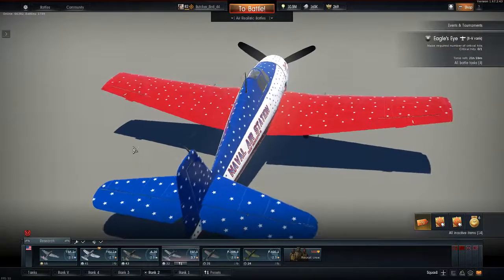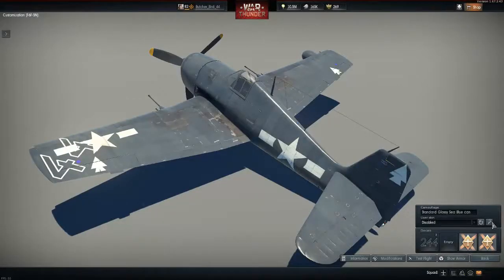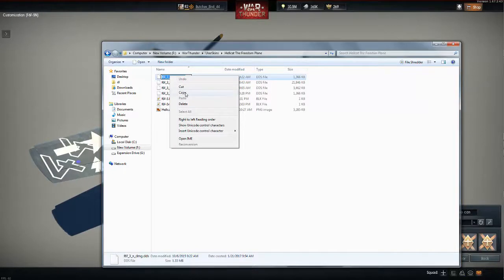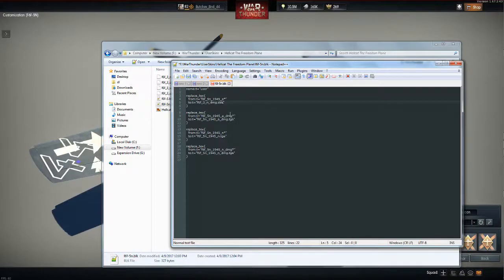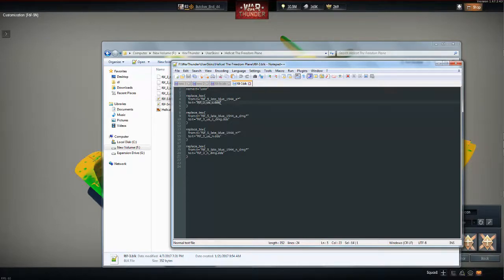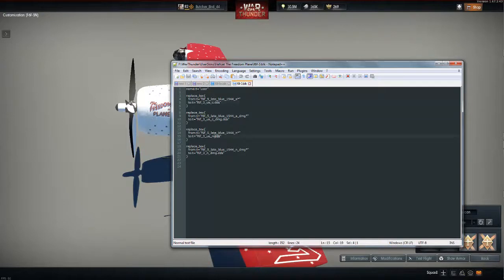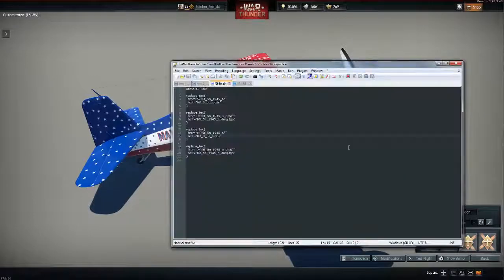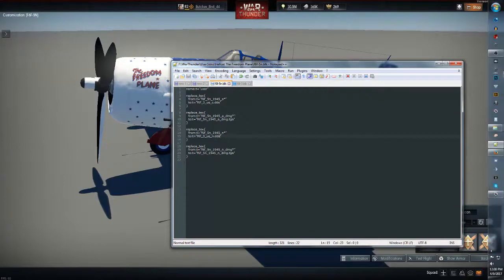How to edit BLK to make Custom Skins work in War Thunder